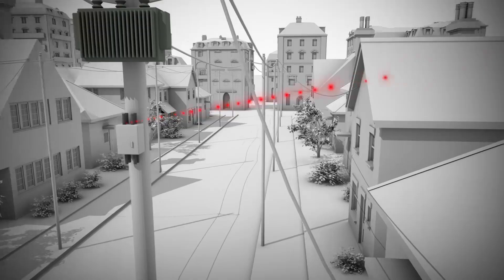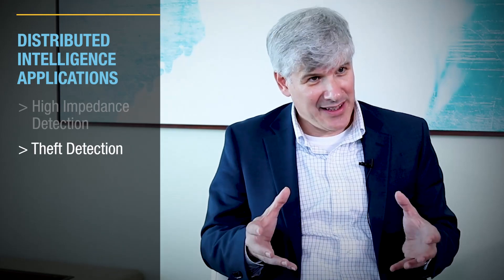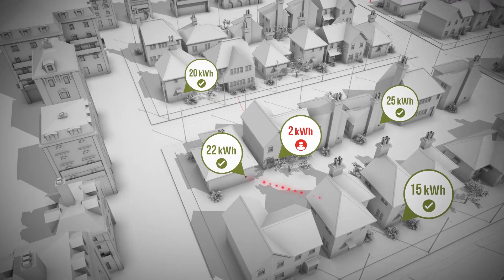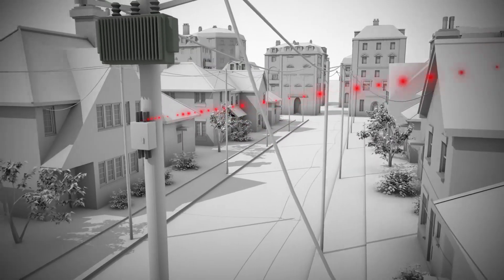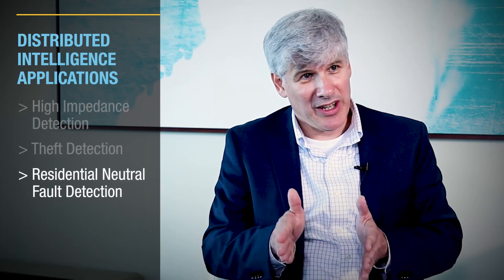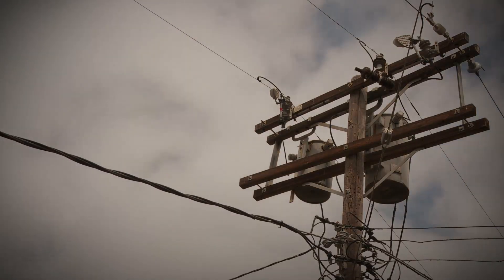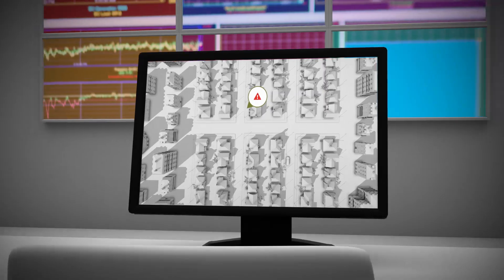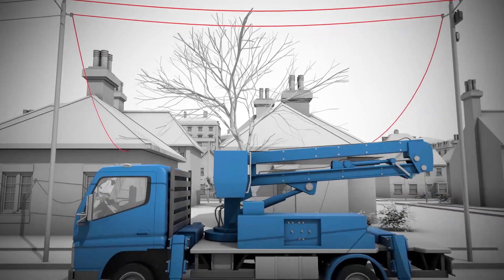Distributed Intelligence Applications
Our distributed intelligence (DI) applications, delivered in conjunction with our IoT-based network, offer new and innovative approaches to solving critical challenges facing the world’s power grids to communicate and collaborate intelligently in real time at the edge of the network to solve problems and manage rapidly changing conditions. Through utilizing distributed intelligence applications, you will improve grid efficiency, reliability and safety while transforming customer service and accommodating more distributed energy resources onto the grid. Learn more about a few of our DI applications such as high impedance detection, theft detection, residential neutral fault detection and load disaggregation.

0:02-0:50 - What is high impedance detection?
0:50-1:09 - What is theft detection?
1:10-1:32 - What is residential neutral fault detection?
1:33-2:24 - What is load disaggregation?